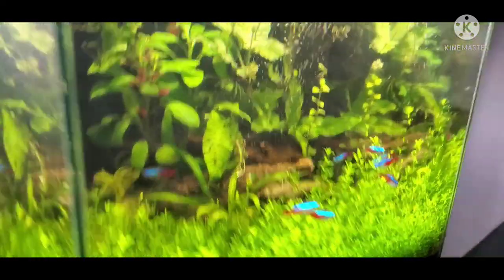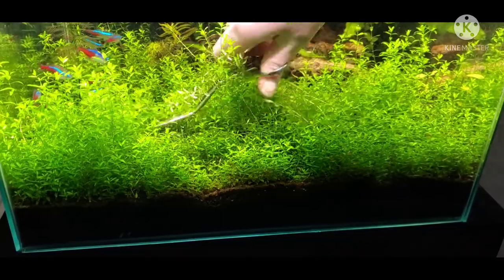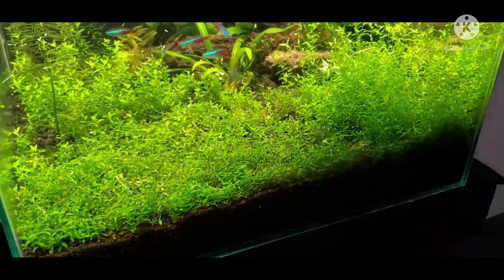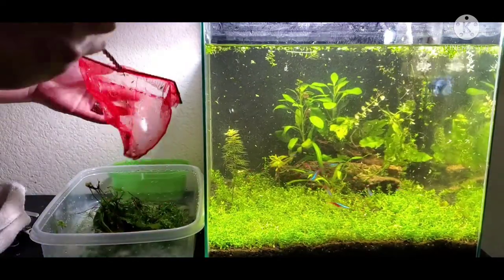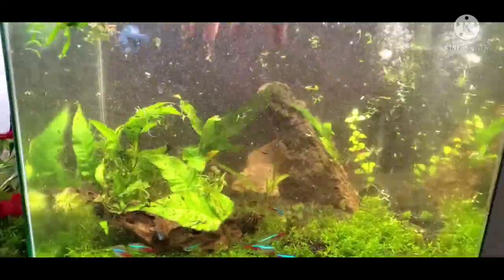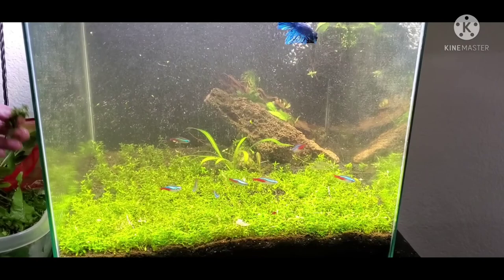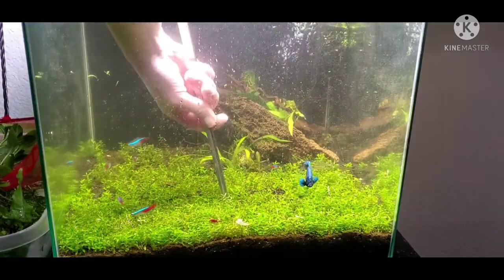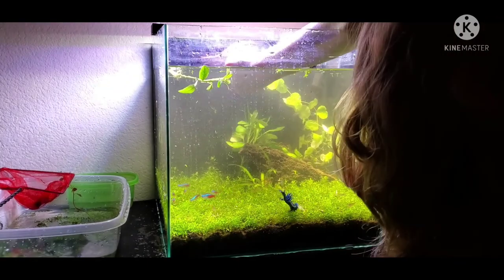Pearl Weed Carpet and Tank Maintenance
Just a fun video of some work being done on my 14gal tank.